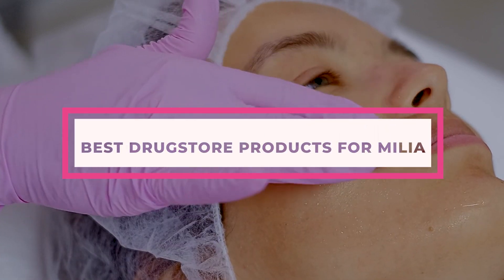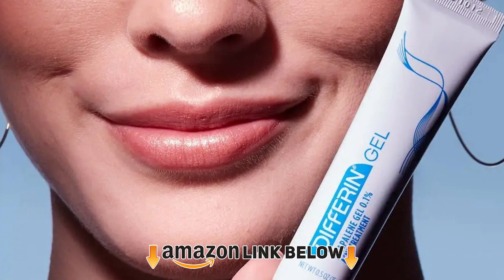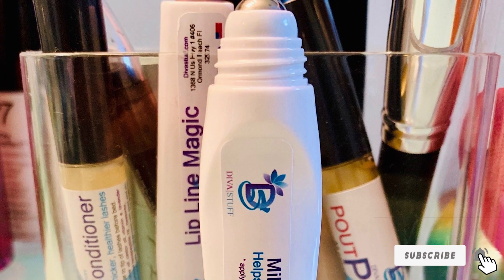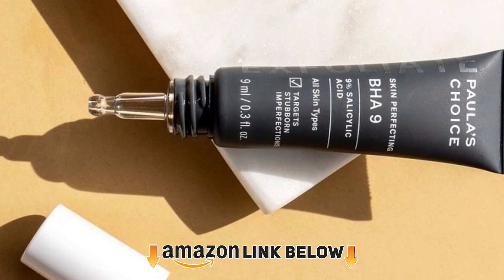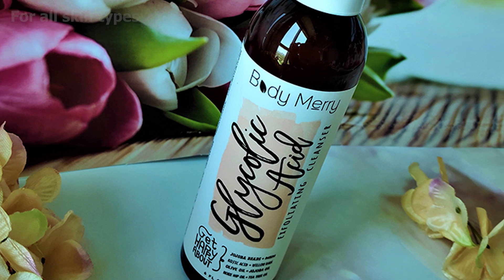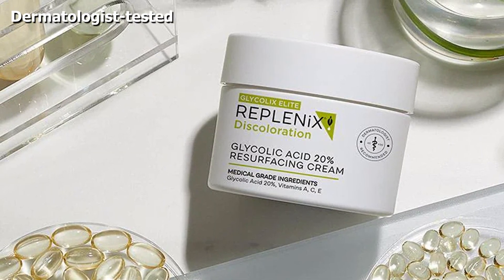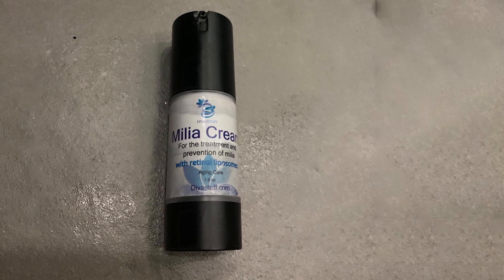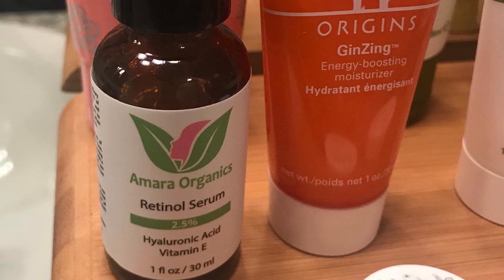Top 8 Drugstore Products for Milia in 2024 (Best Selling)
Links to the Best Drugstore Products for Milia we listed in today's Drugstore Products for Milia review video:

What are the Best Drugstore Products for Milia in 2024?

In today's video we reviewed the Top 10 Best Drugstore Products for Milia on the market in 2024. We made this list based on our personal opinion and we ranked them in no particular order, after doing our research based on their prices, quality, durability, brand reputation and many more.

After watching this video you will know which are the best budget, top selling and top rated Drugstore Products for Milia on the market today.

If you choose from this list you can be sure that you buy one of the best Drugstore Products for Milia available today.